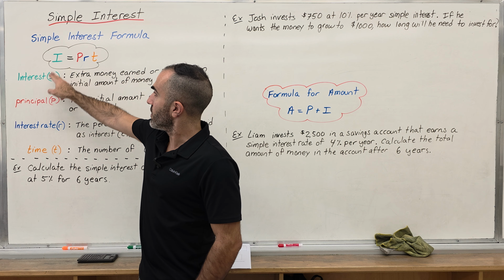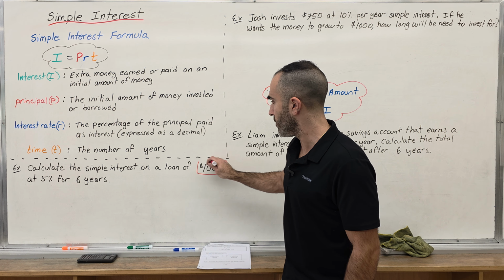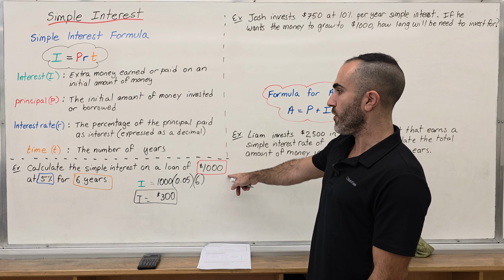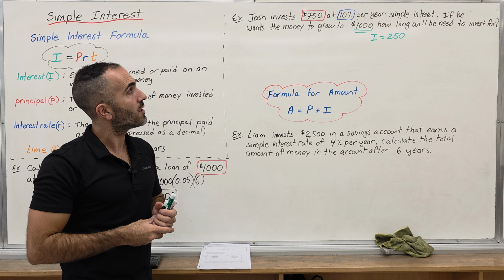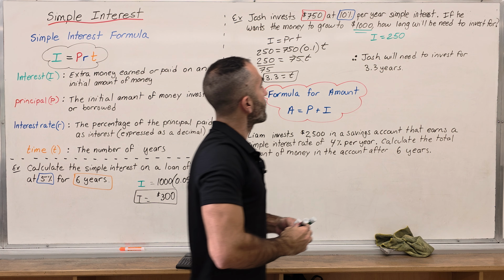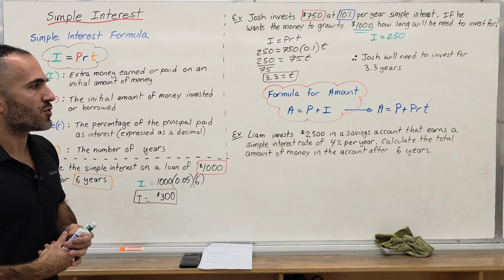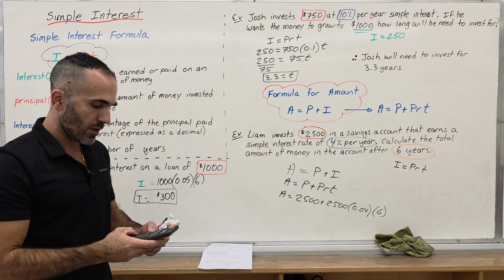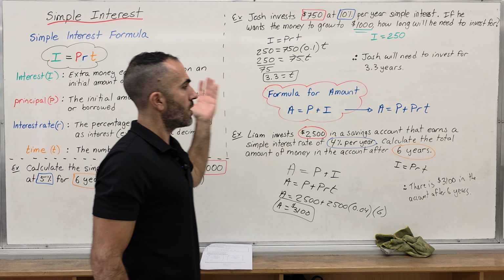Simple Interest (Grade 9 Destreamed, MTH1W)